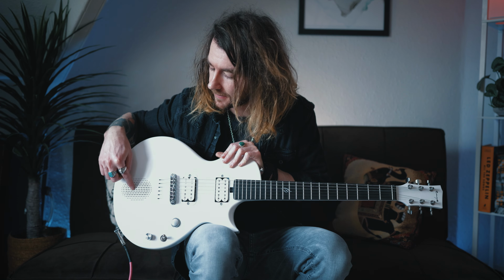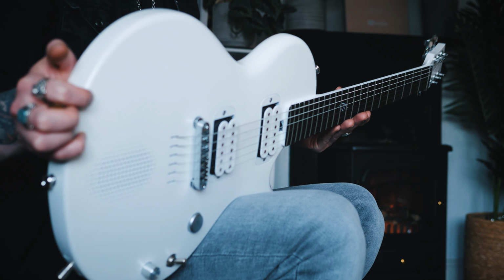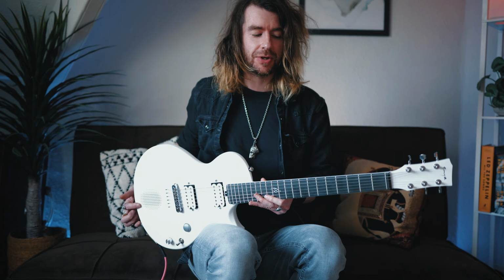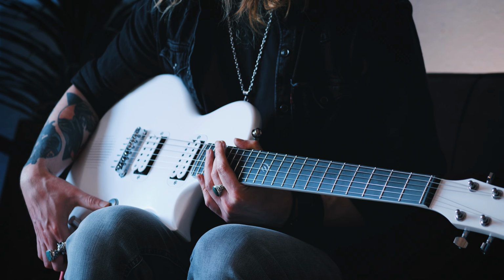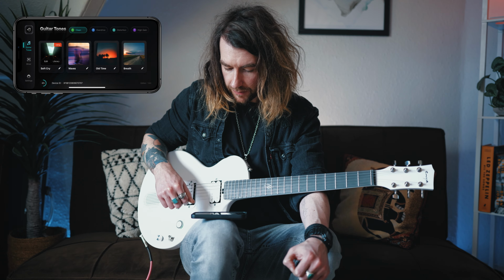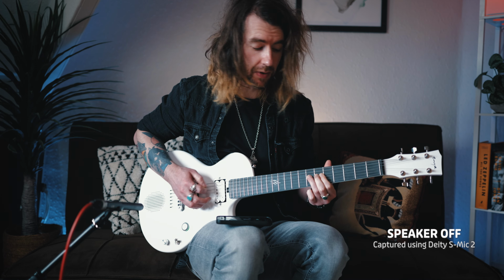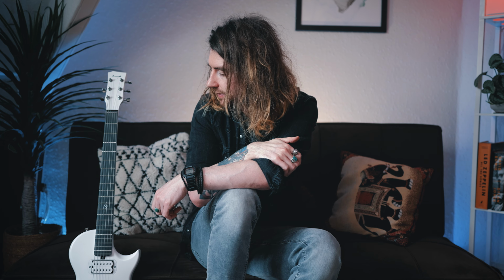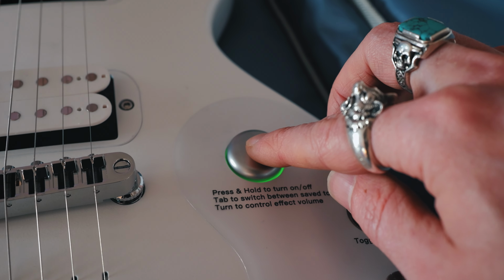NOVA GO SONIC: Play Guitar Anywhere!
🛒 NOVA GO SONIC
🛒 ENYA MUSIC

0:00 - Introducing the NOVA GO SONIC from @enyamusicglobal
0:17 - Improvised Loop - Tones from Fractal FM9
1:21 - What makes is special?
1:52 - NOVA GO SONIC Guitar Features
4:17 - Humbucker Pickup Test
5:52 - How does it stand up as a "normal guitar?"
6:18 - Did you notice the Zero Fret?
6:51 - Pros of Carbon Fiber Composite
7:59 - Introducing the ES1 Pro System
10:17 - Connect the NOVA GO SONIC to the ENYA App
12:03 - How does the Onboard Speaker sound?
14:53 - Electric Guitar tones everywhere you go!
16:08 - My Final Thoughts on the NOVA GO SONIC